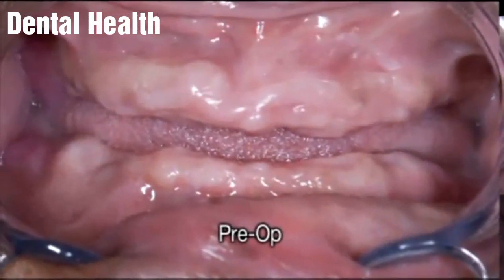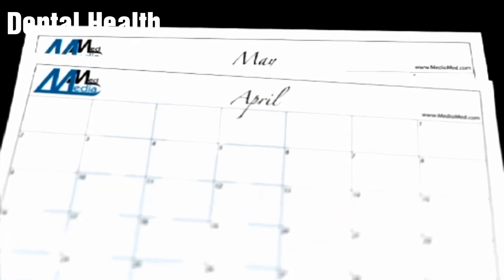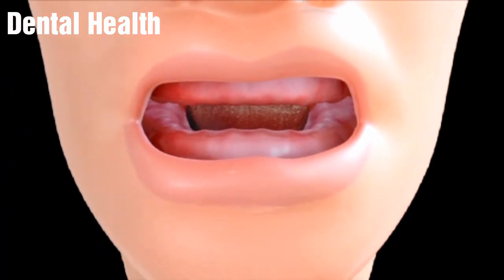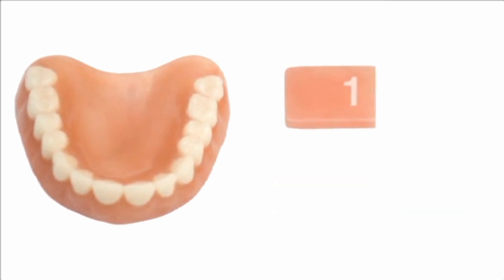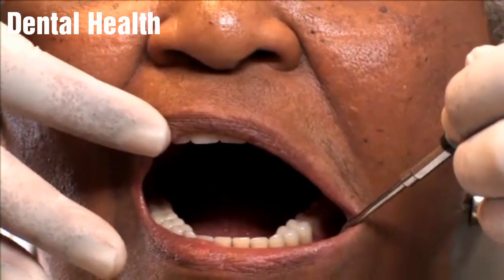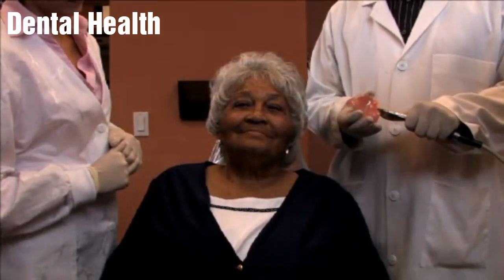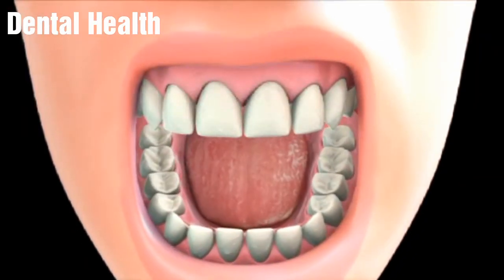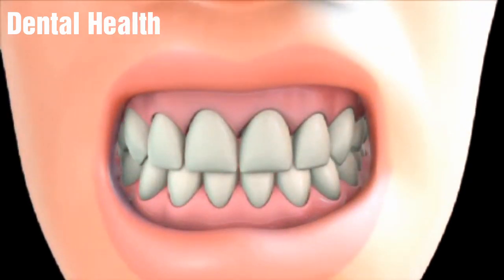Full Denture by dental health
Full Denture
 Lower denture with 4 implants